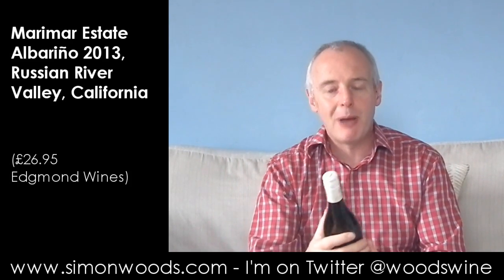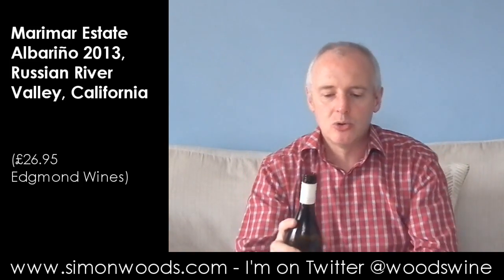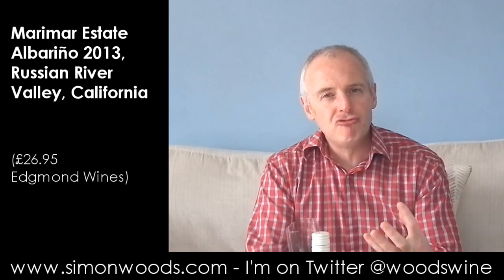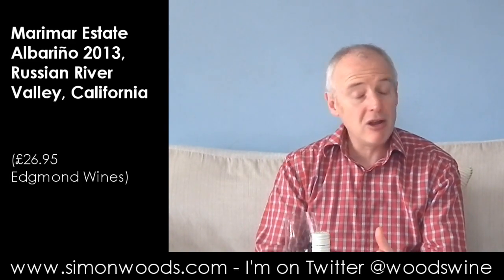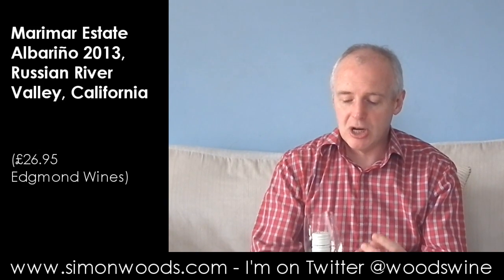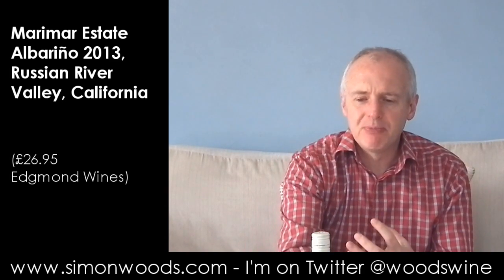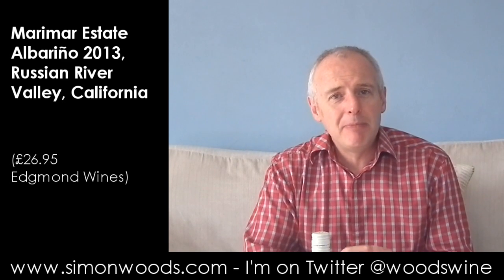Wine Tasting with Simon Woods: Marimar Estate Albariño 2013, Russian River Valley, California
Albarino, with a Spanish accent - but it's not from Spain...